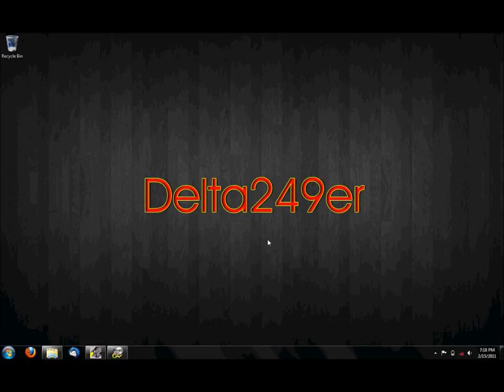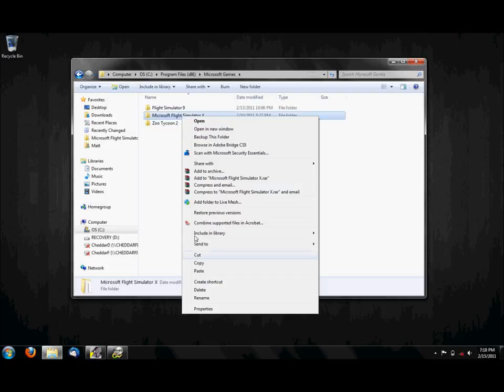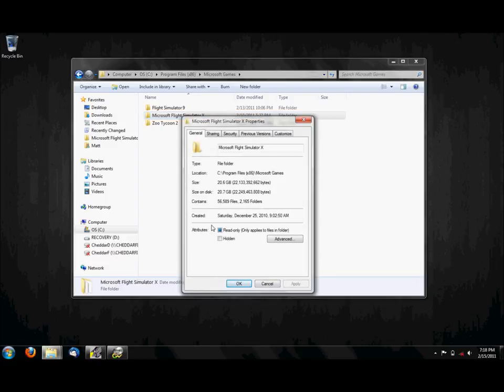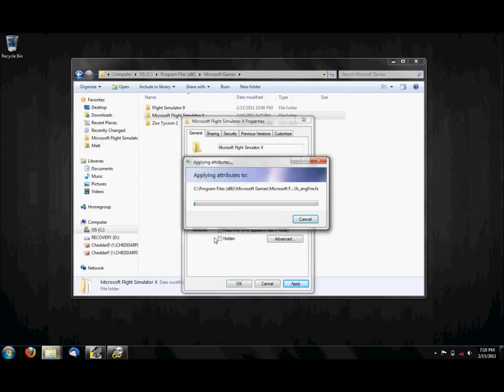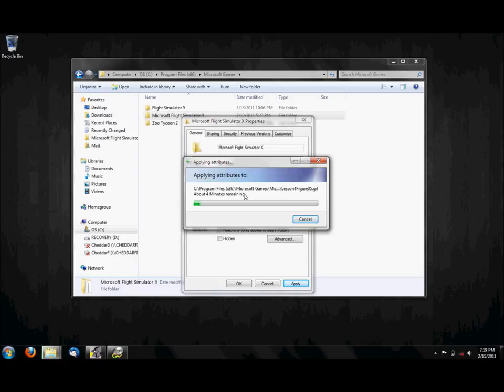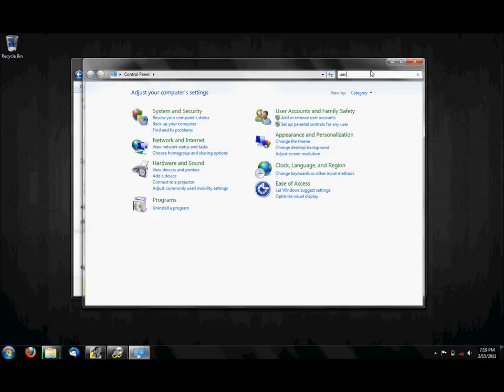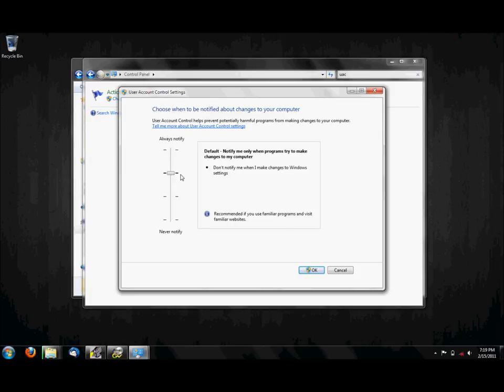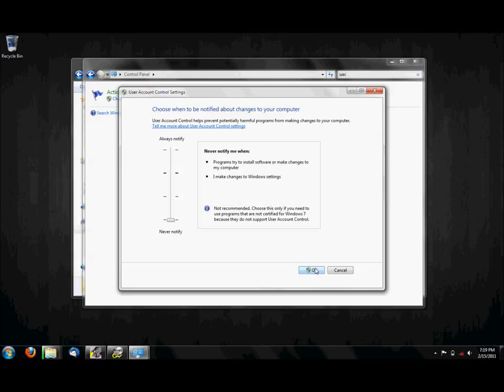How to Disable UAC and Gain Rights to Your Flight Simulator Folder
Here's a short tutorial on how to disable User Account Control and gain rights to add, change, move, or delete files in your Microsoft Flight Simulator folder.